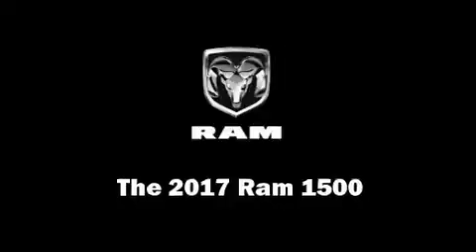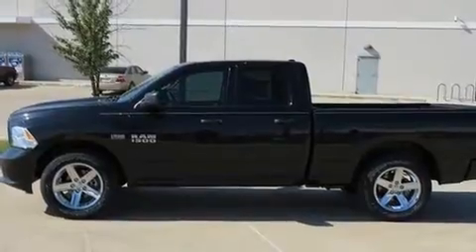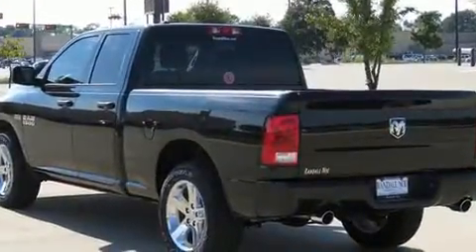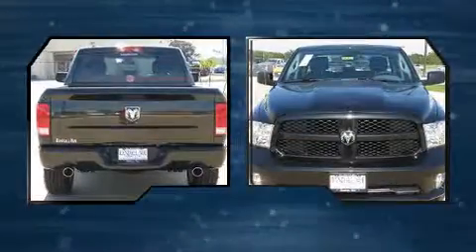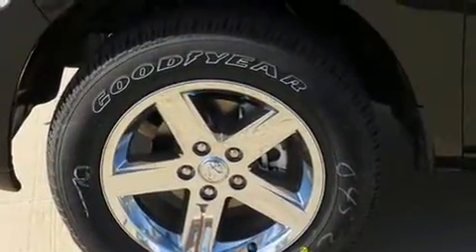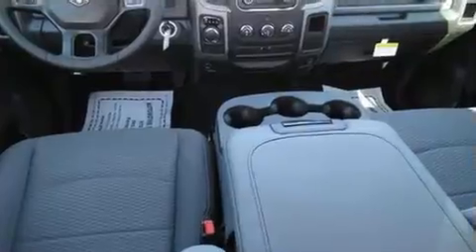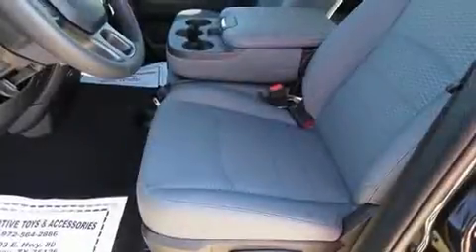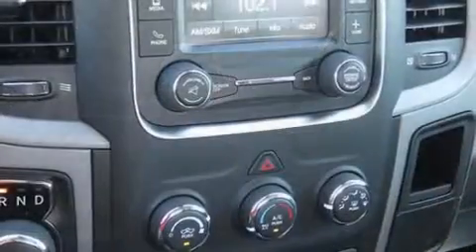2017 Ram 1500 Tradesman/Express in Terrell, TX 75160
You can expect a lot from the 2017 Ram 1500 This 4 door, 6 passenger truck stands out among competitors in its class! Top features include air conditioning, variably intermittent wipers, a rear step bumper, a front bench seat, tilt steering wheel, a trailer hitch, a bedliner, and much more. Passenger security is always assured thanks to various safety features, such as: head curtain airbags, front SIDE impact airbags, traction control, brake assist, ignition disabling, and 4 wheel disc brakes with ABS. Electronic stability control stands out as a technologically savvy innovation, keeping you better connected to the road. We pride ourselves in consistently exceeding our customer's expectations. Please don't hesitate to give us a call.